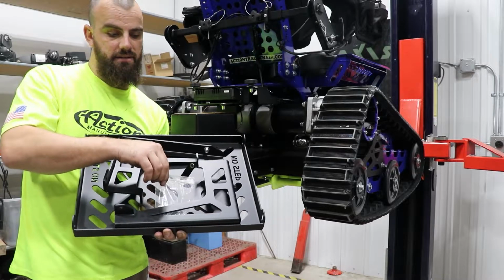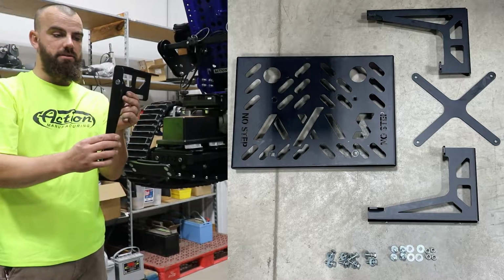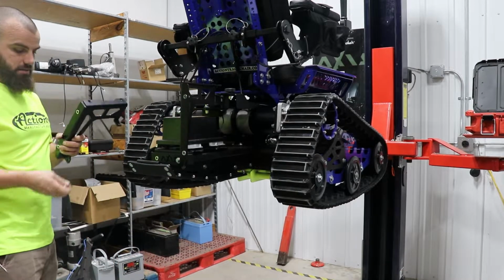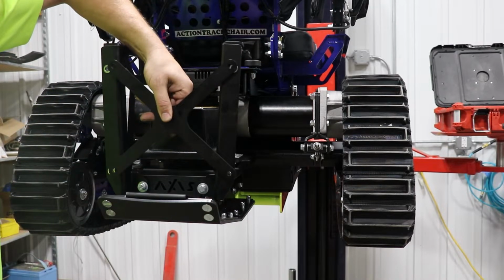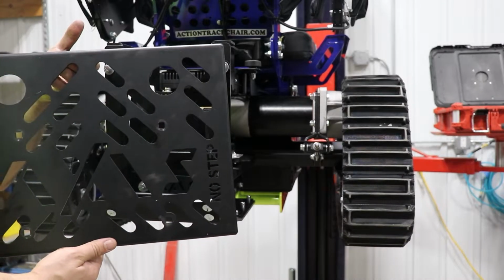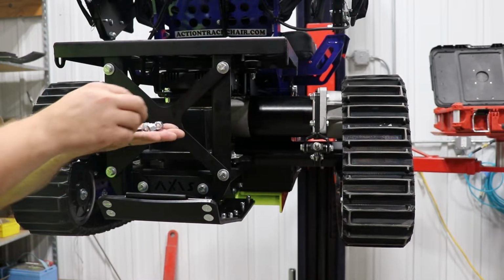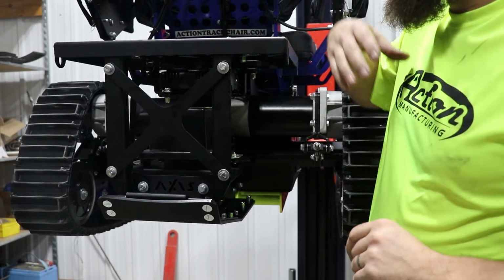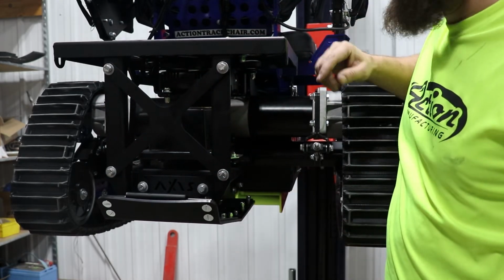Trackchair® AXIS | Rear Utility Rack Installation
This video is a step-by-step guide to installing the rear utility rack on the Trackchair® AXIS. The rear utility rack is a standard offering to the AXIS model but is shipped uninstalled. This installation should be conducted by your Authorized Trackchair® dealer upon delivery.

Contact your local authorized Trackchair® dealer if you have questions or need additional assistance with completing this installation.